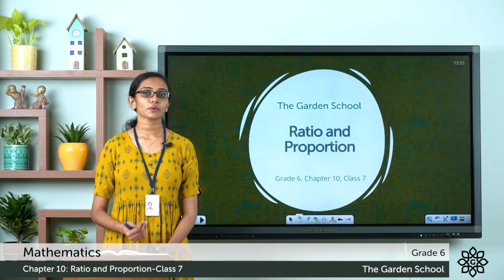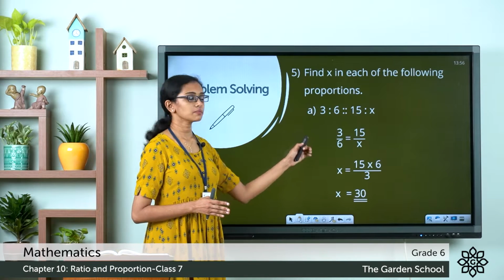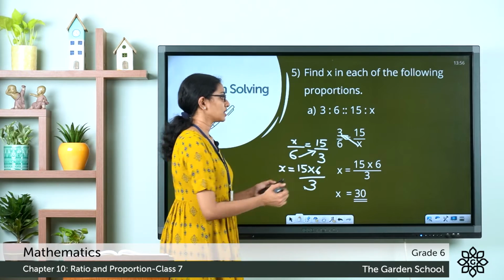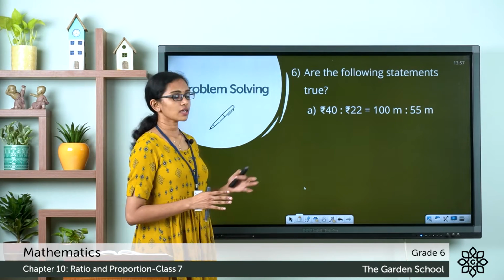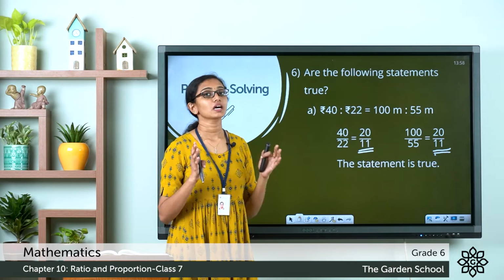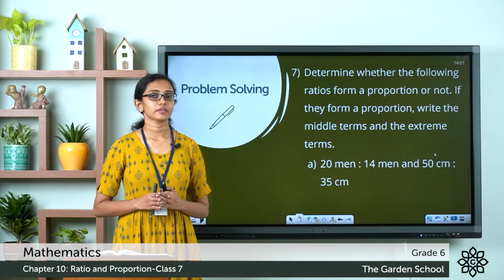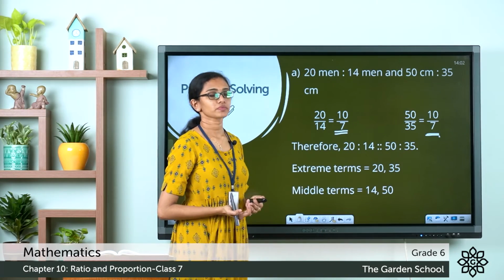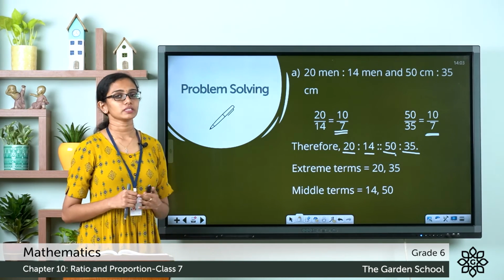Grade 6 Mathematics Chapter 10 Class 7 Ratio and Proportion Exercise 10.2